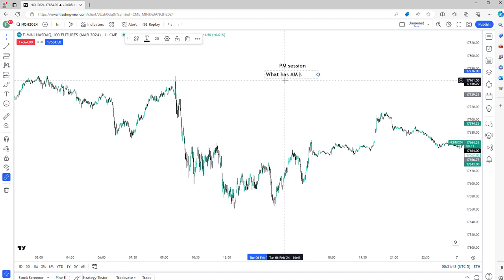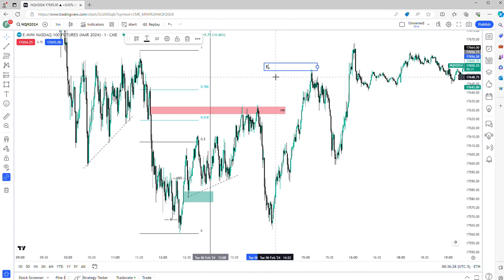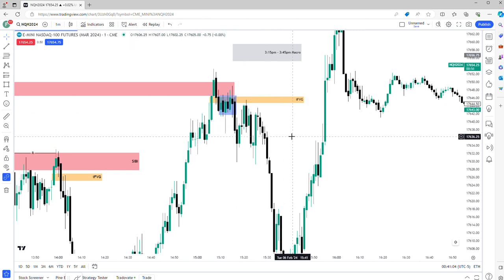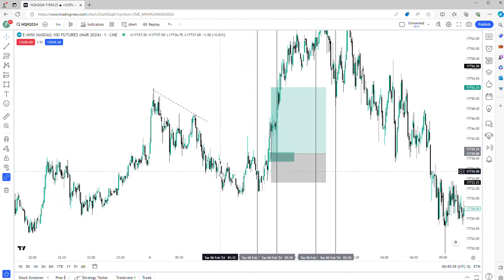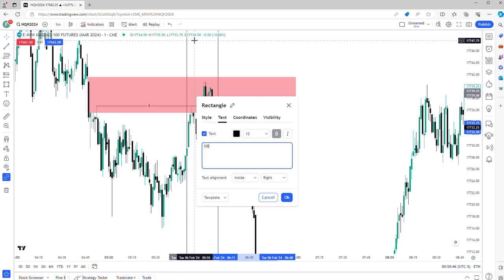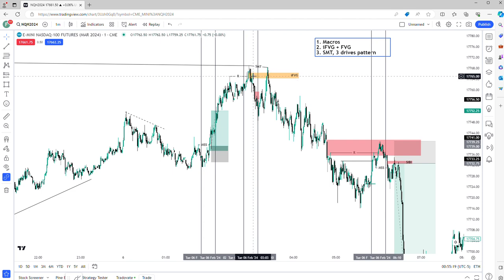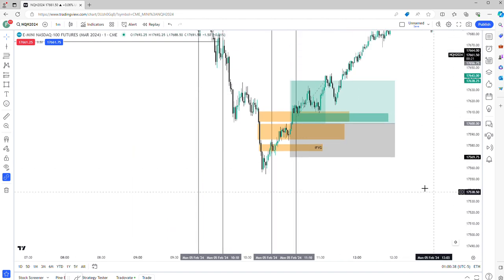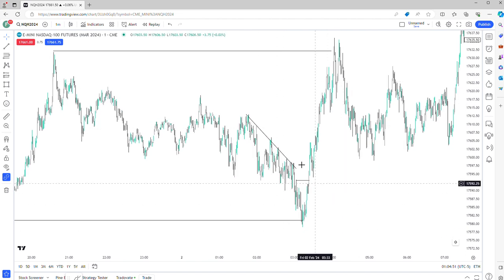Applying ICT Macros (A+ Setups)(Part 2)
In this video, I go through all the sessions, back testing ICT macros and demonstrating the importance of incorporating these into your trading strategy.